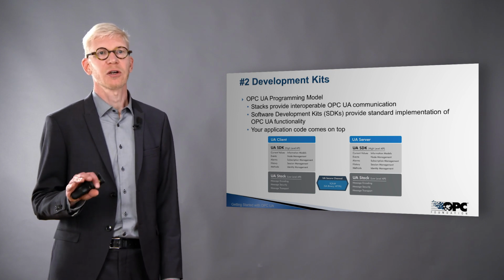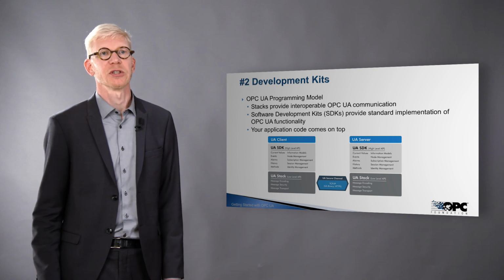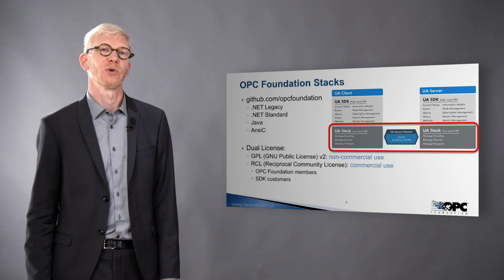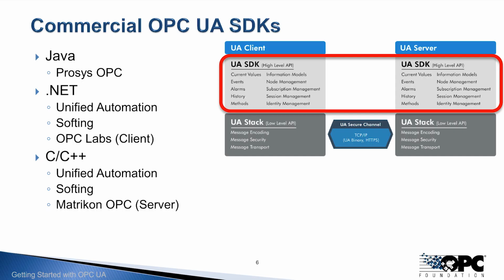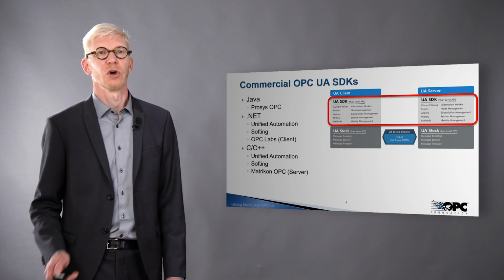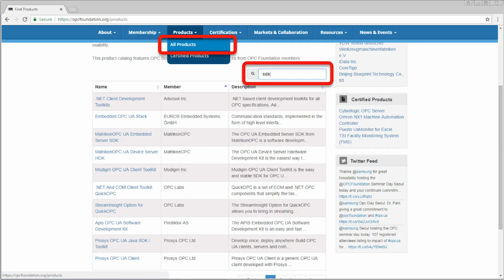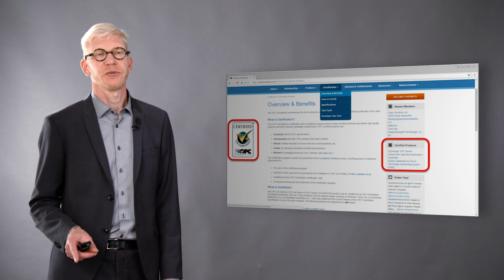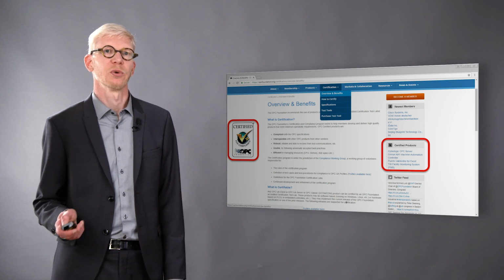Getting Started with OPC UA - Developer Kits, 2018 by Jouni Aro